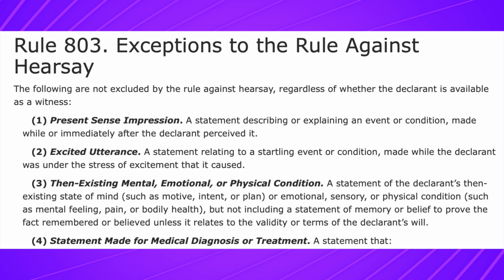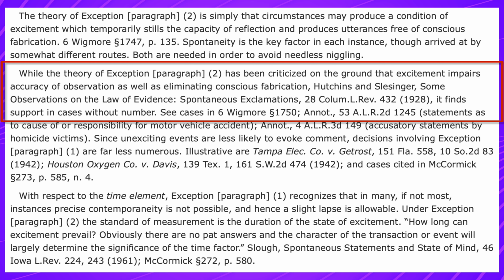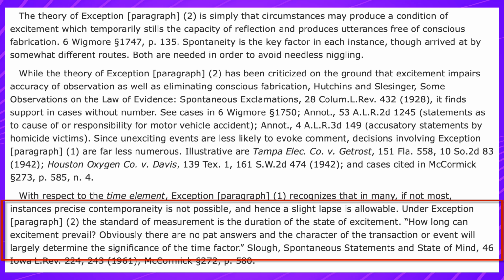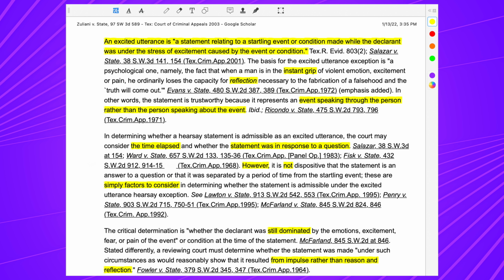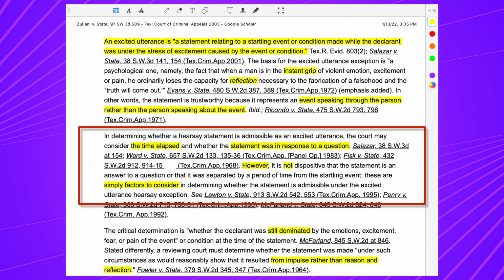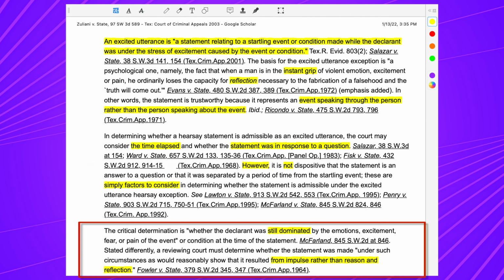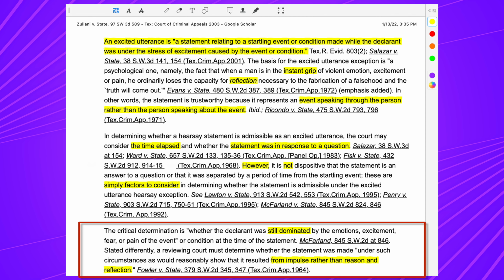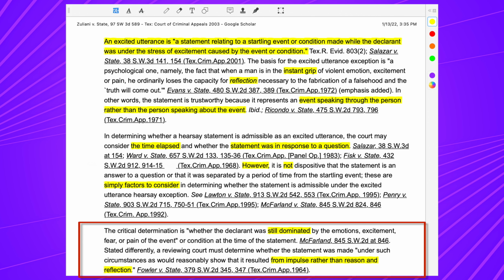Excited Utterance Exception | Understanding Hearsay Objection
Excited Utterance is a deceptively complicated hearsay exception. Learn how to conduct the factual analysis so you can better argue Excited Utterance.

TRIAL AD ACADEMY 🔥🔥

This is an online course that will take you step-by-step through all of the stages of trial and will arm you with the tools needed to thrive under the pressure!

⭐⭐ The Objection Cheat Sheet has over 5,000 downloads! ⭐⭐

If you have any questions, then please don't hesitate to ask!